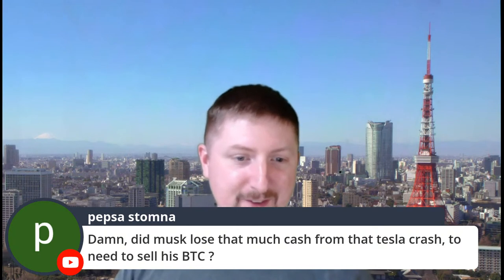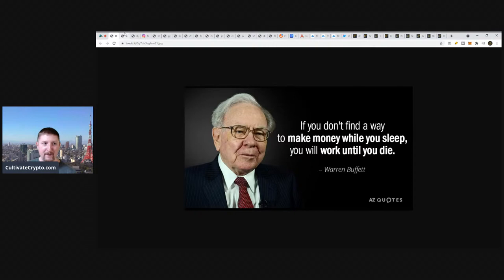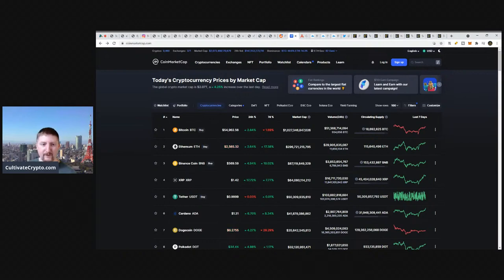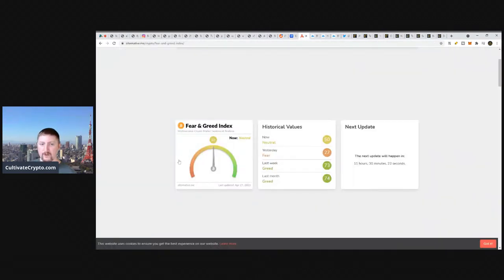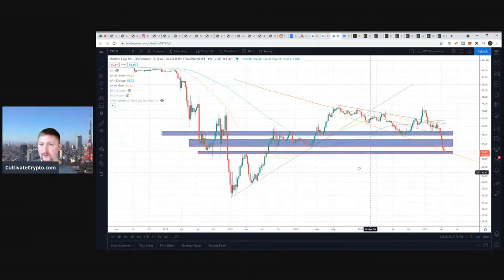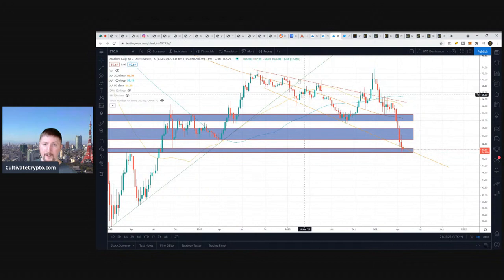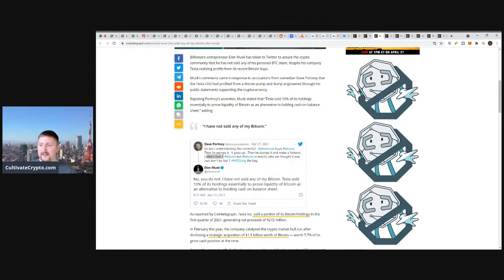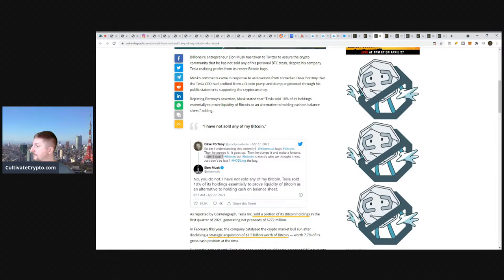Cultivate Crypto #296: Tesla Sells Bitcoin & JP Morgan Invests? Bullish or Bearish? + $55,000 BTC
Today we discuss why Tesla took profits on Bitcoin and how JP Morgan is planning to help their clients invest in Bitcoin. Is this bullish or bearish??

$55,000 BTC analysis.

Cultivate Crypto live streams every Tuesday, Thursday, and Friday at 8am EST / 1pm UTC.
On Wednesdays I start at 9am EST / 1pm UTC on the Tokyo Crypto Show.
On Sundays the MOONGANG unites from 10pm EST / 2am UTC.

Join the News Letter or book a 1-on-1 consultation via my

Or TIP with Bitcoin:
1F58sc4kXufkmBiYUH9tki9hBugjHxswps